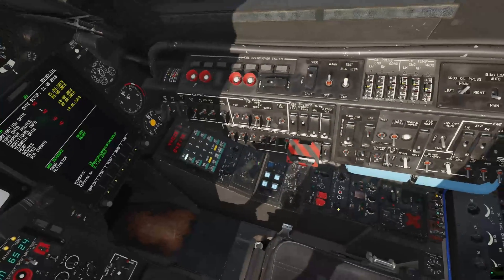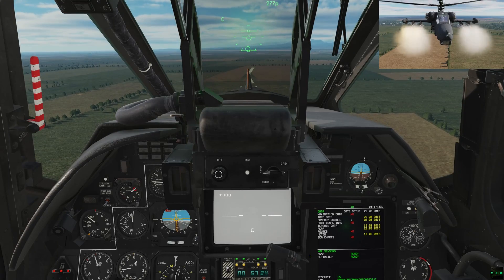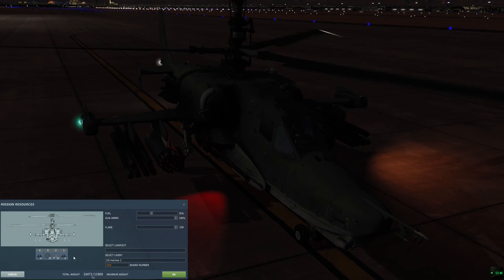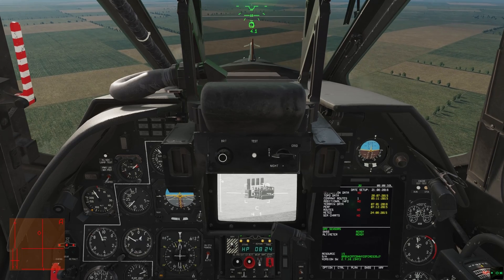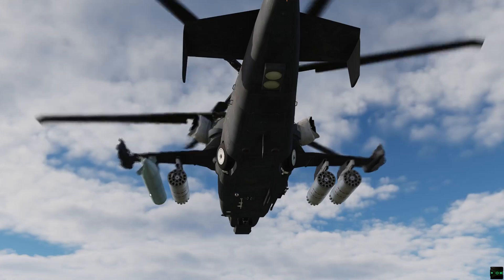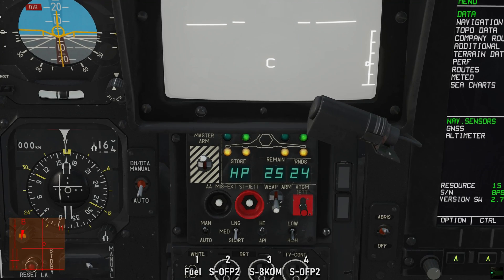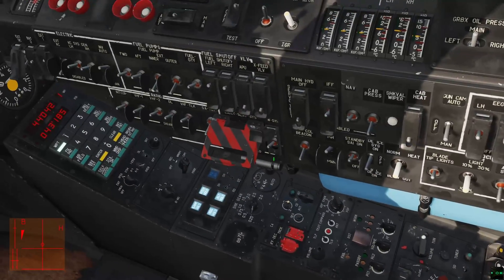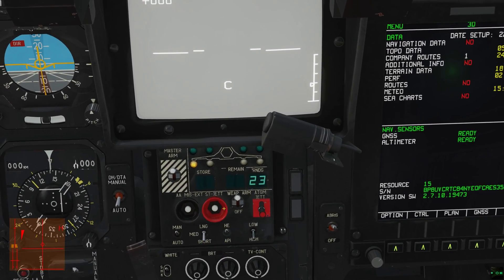Weapon Selection and Jettisoning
All about the Pylons, how your Shark determines which weapon is selected, what will fire next, and what will be jettisoned.

00:00 Pylons and Weapons Selection
07:12 Jettisoning

ps. left to right means the Shark's left wingtip to right wingtip. So views from the front are reversed of course.